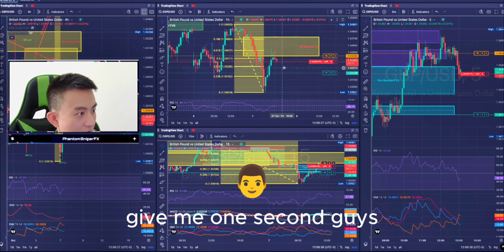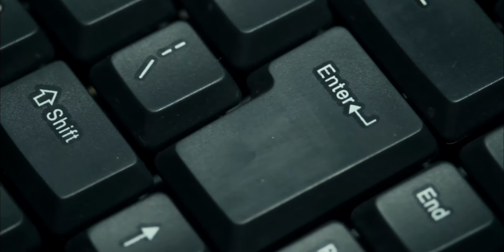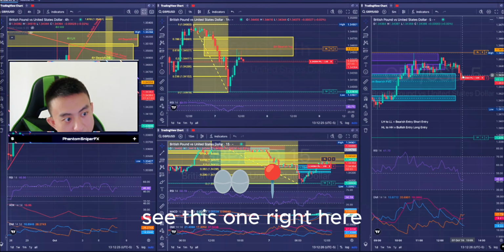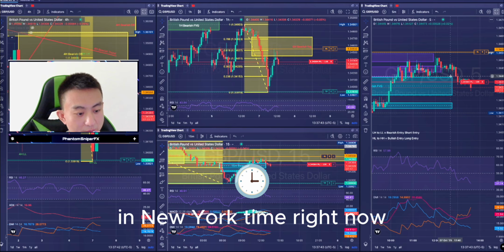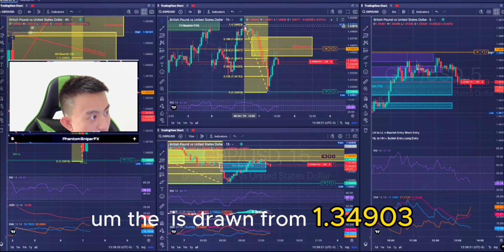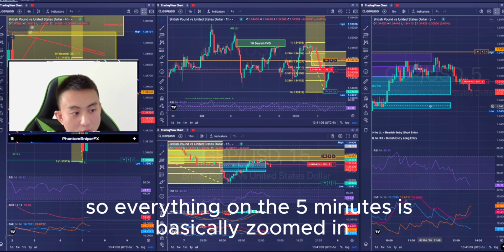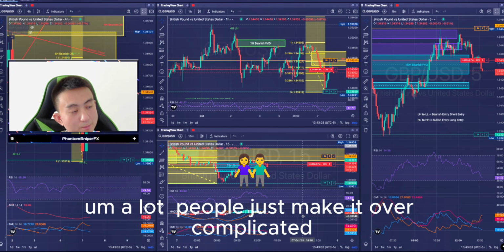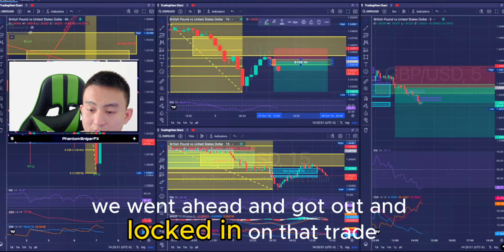Market Structure Explained: THIS SAVED MY BUTTS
What's up traders! Welcome back to PhantomSniper Academy - continuing our Forex Market Basic Series.

Market structure is the foundation of reading price charts. If you can't identify higher highs, lower lows, and trend direction, you're trading blind.
What we cover:

What market structure actually is
Higher Highs (HH) and Higher Lows (HL) - uptrends
Lower Highs (LH) and Lower Lows (LL) - downtrends
How to identify trend changes
Why structure matters more than indicators
Reading price action through structure
How to use structure for entries and exits

Master this and you'll see opportunities other traders miss.
Remember - this is educational content based on my experience. Always do your own research and never risk more than you can afford to lose.